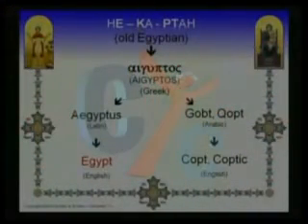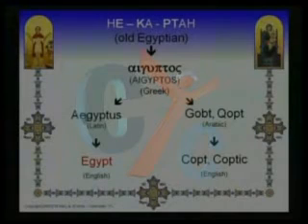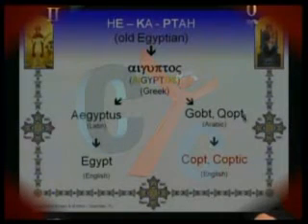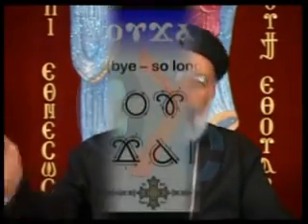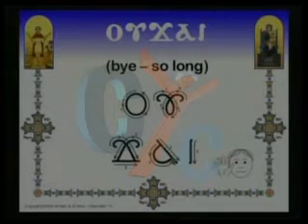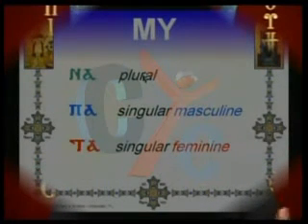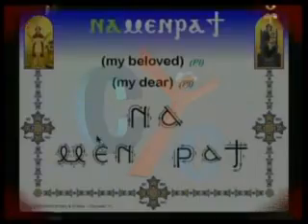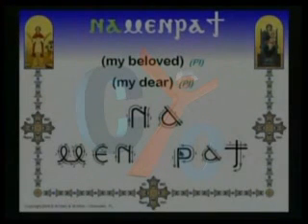Coptic lesson Eps1